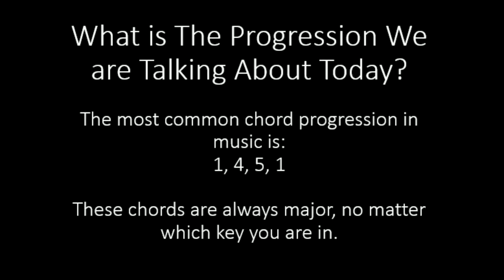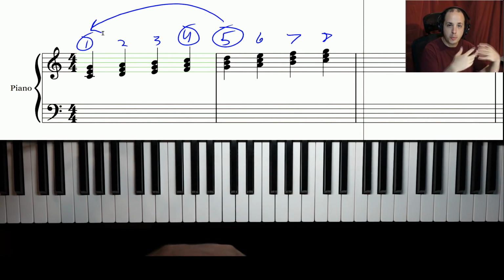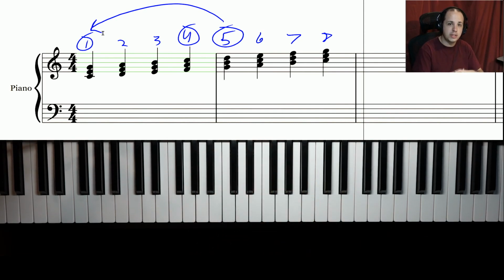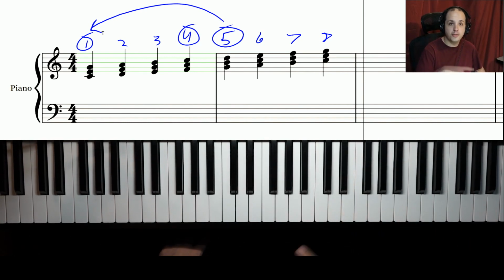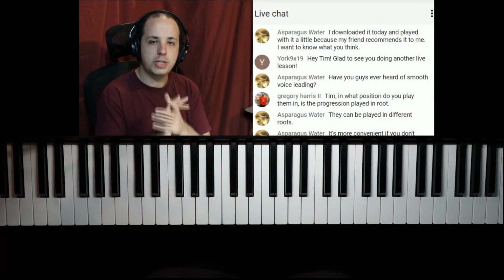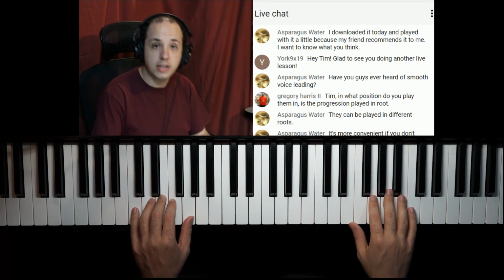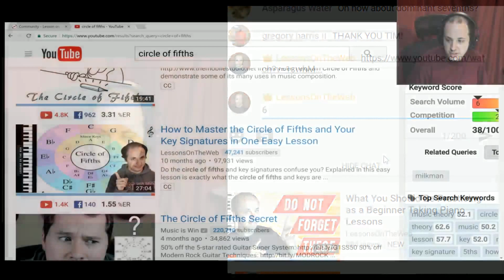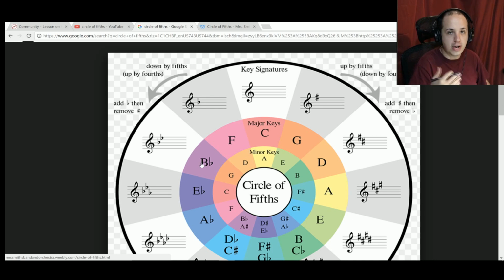The Easy Chord Progression that Beginners Need to Learn on Piano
Today I am going to introduce you to an easy chord progression for beginners who are new to learning progressions on the piano.  This is a versatile progression that beginners can learn very easily and the music theory behind it is easy to understand.  No matter what key you are in, these chords will sound good together.    Whether you want to play popular music or you are looking to play classical piano, you will find the progression discussed in this tutorial helpful.